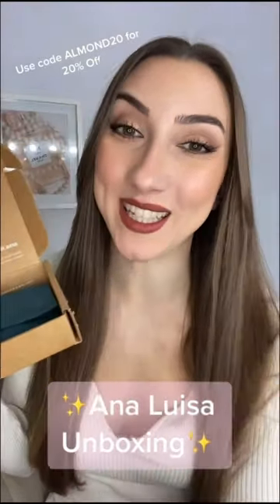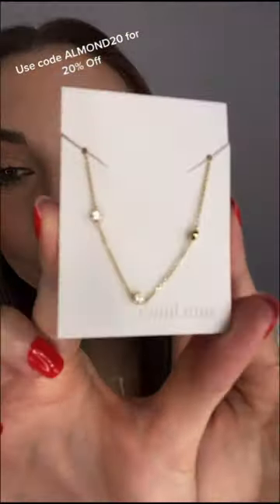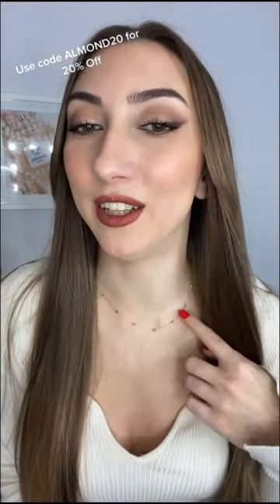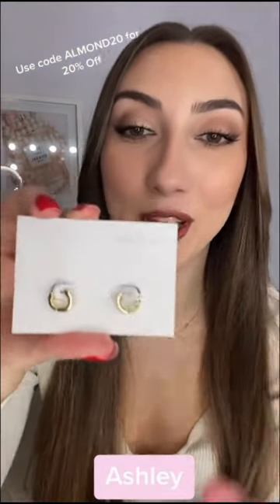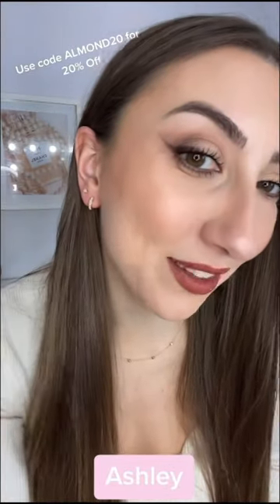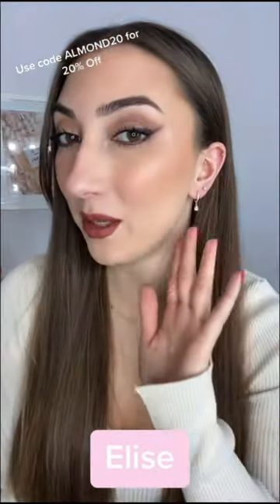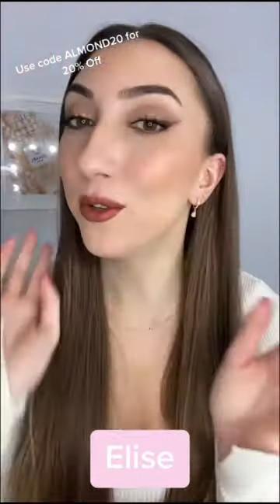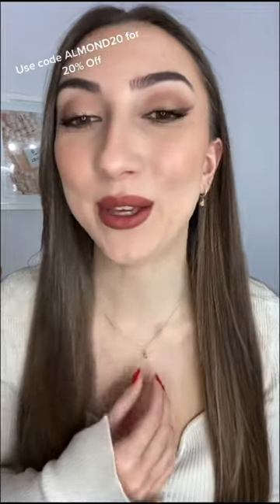Ana Luisa Jewelry Unboxing ✨ Haul & Try On jewellery